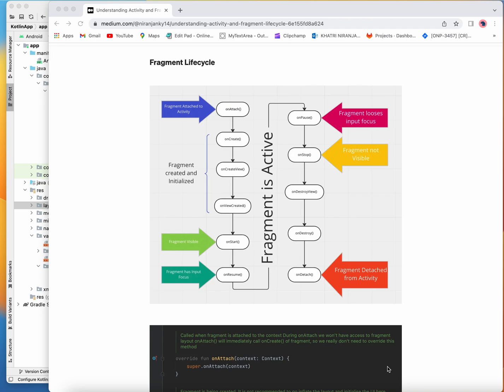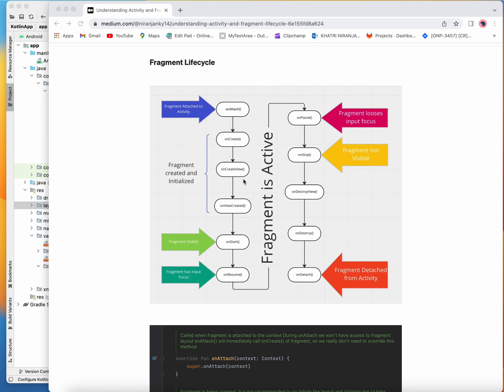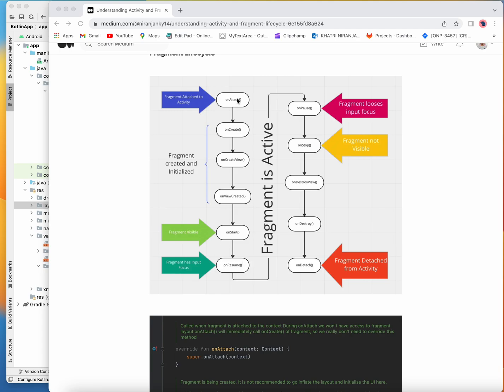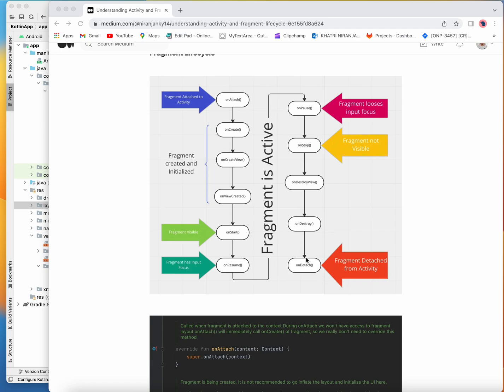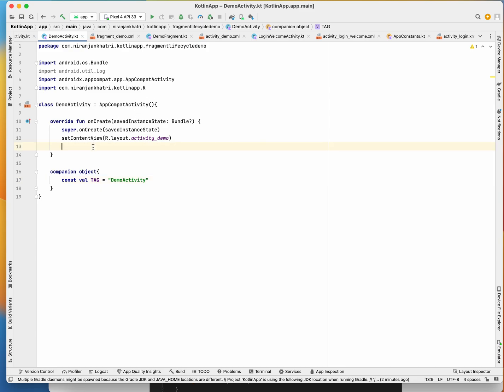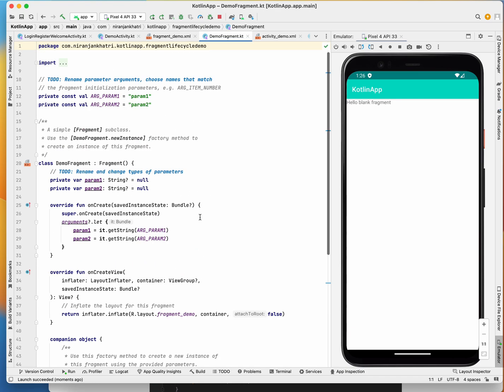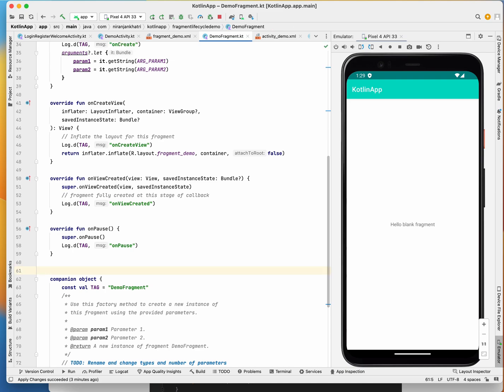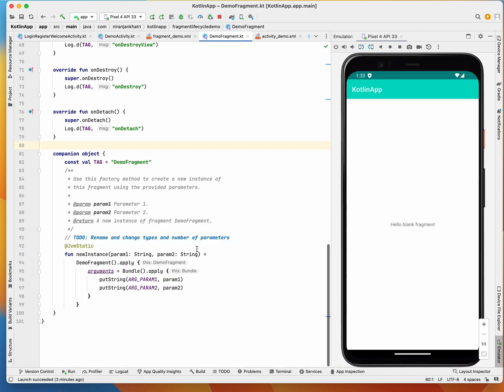Android Fragment and Fragment Lifecycle Introduction in 2023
Here we learn about:
1. Fragment
2. Fragment lifecycle